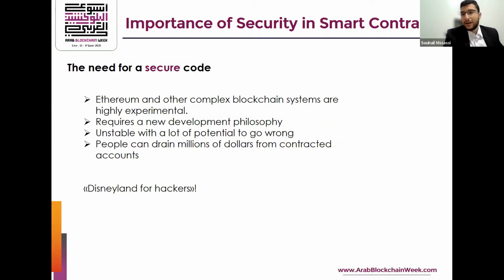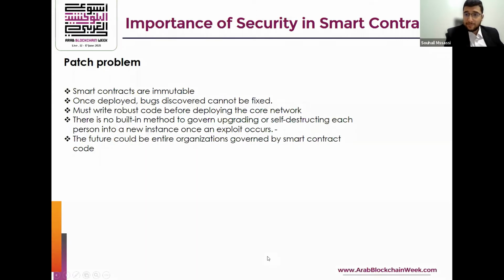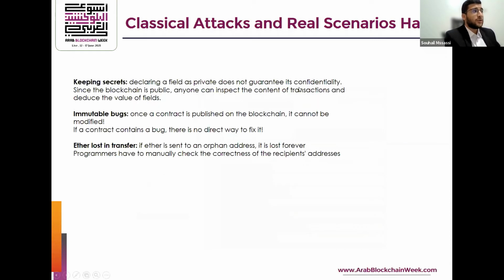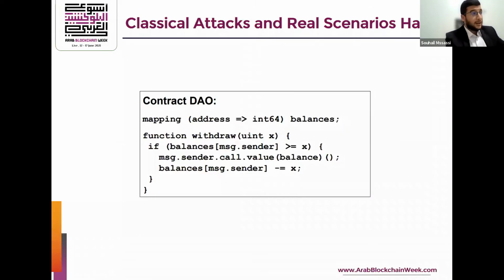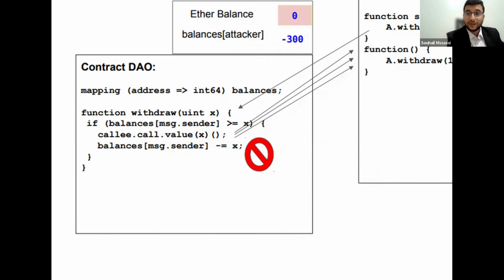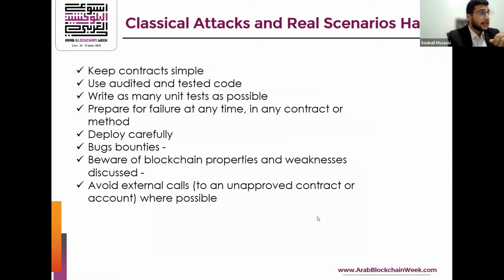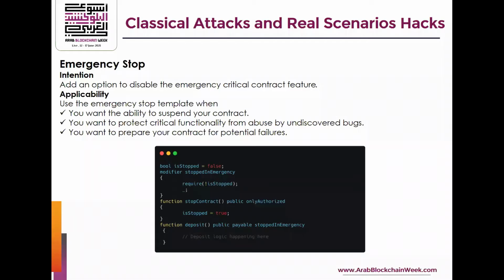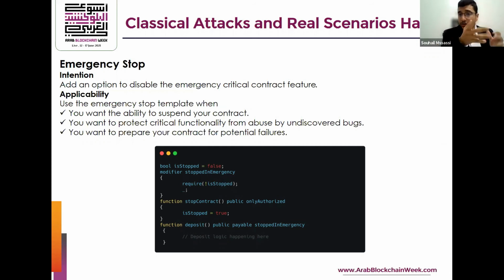Arab EmTech 2021 - 1st Day : Souhail Mssassi - Security of Smart Contracts and dAPPs